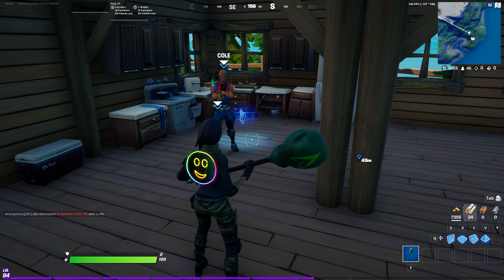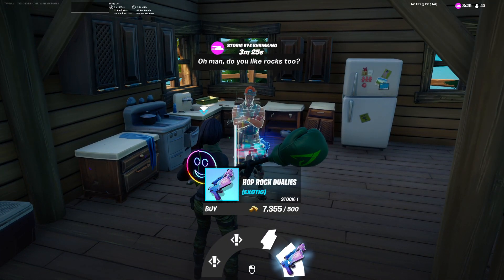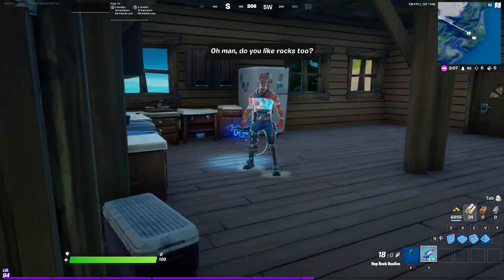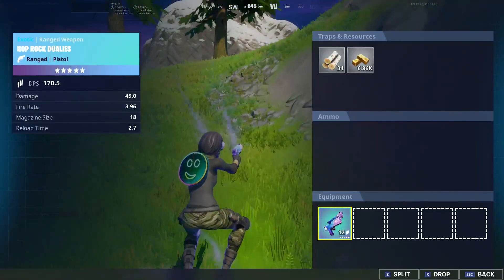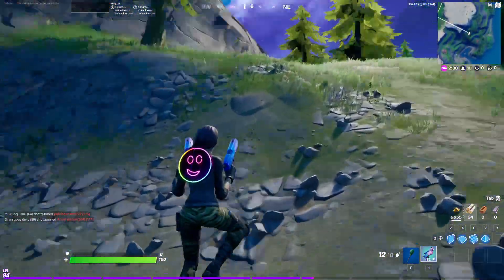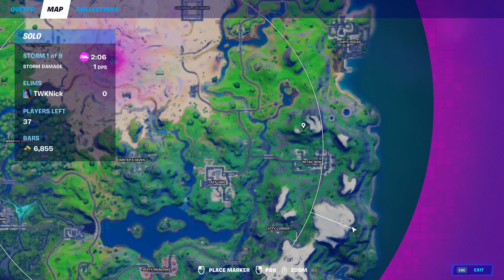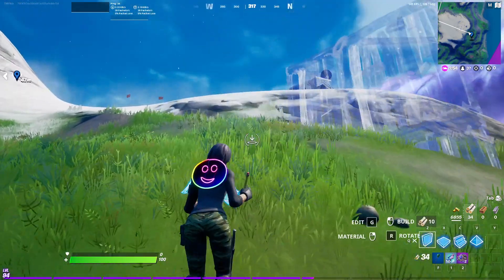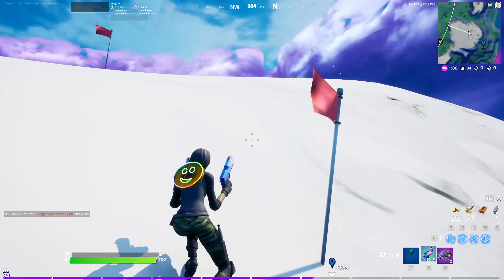How to get the NEW Hop Rock Dualies Exotic Fortnite Weapon - Easy Fast Tutorial Guide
Here is how you get the brand new Exotic Weapon in Fortnite! The Hop Rock Dualies!

Includes Updates, Guides, News & More.